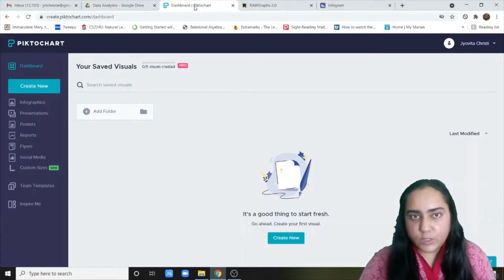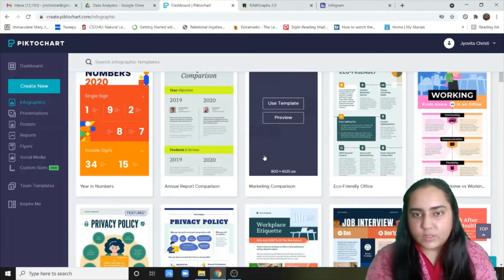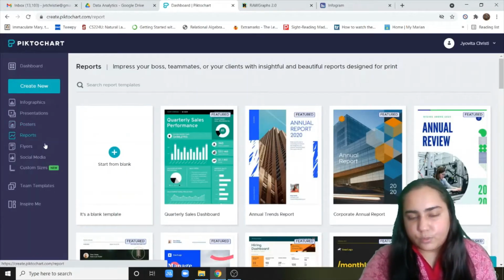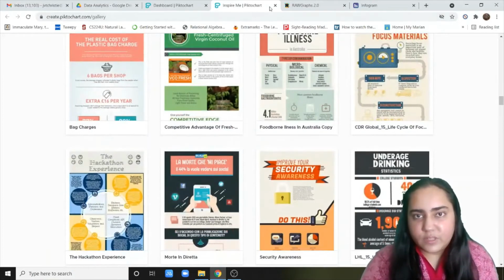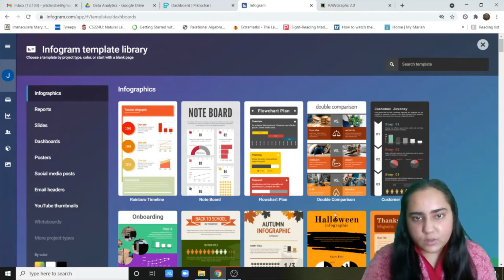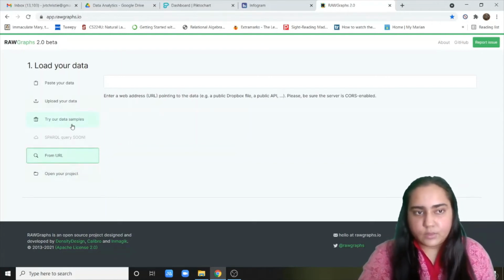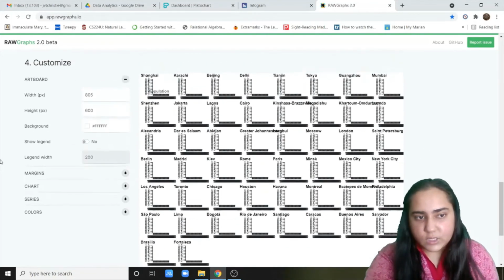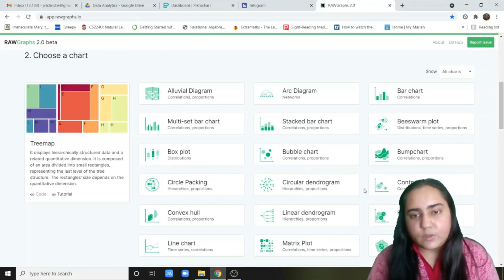Lec-32_Piktocharts, Infogram, RAWGraphs | Data Analysis & Visualization | IT Engineering